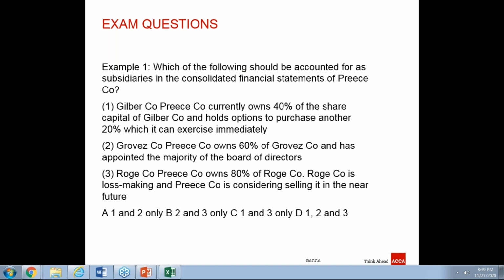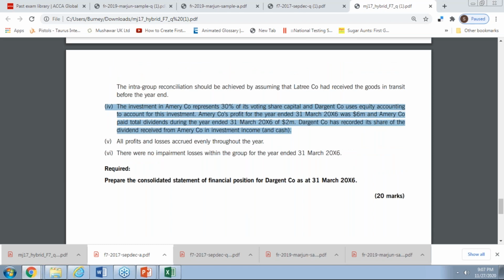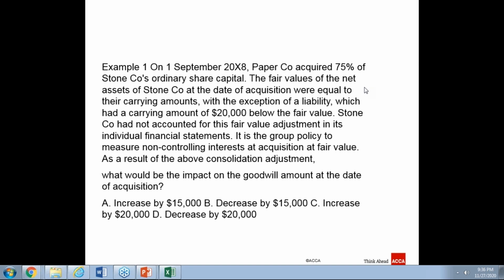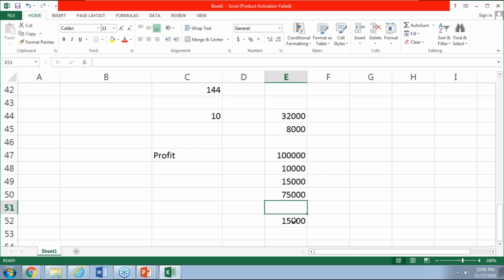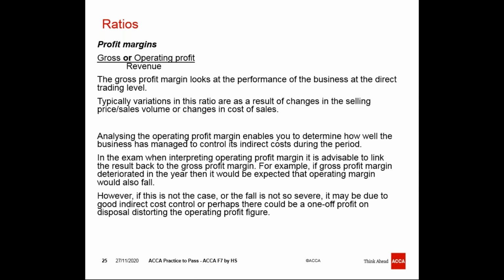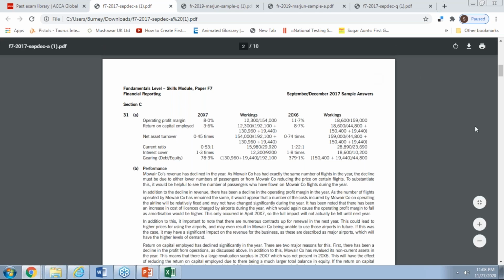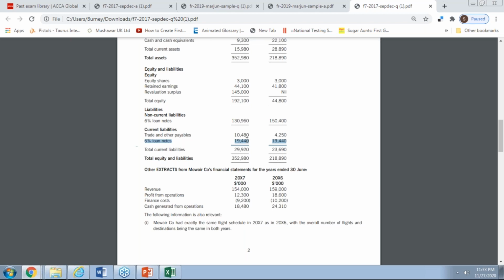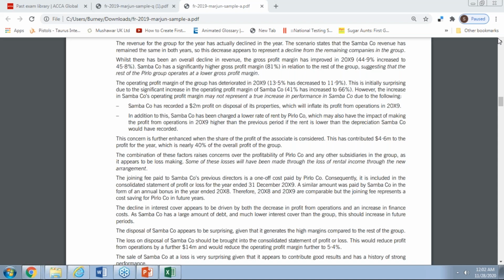FR(F7) - Day 05 - Dec 2020 - Financial Reporting ACCA Exam Approach Webinars MNN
Virals Videos Vines
vvv ACCA
ACCA
ACCA certification
ACCA courses
ACCA exams
ACCA jobs
ACCA learning partners
ACCA meaning
ACCA qualification
ACCA salary
ACCA self-study
ACCA UK
ACCA
ACCA certification
ACCA courses
ACCA exams
ACCA jobs
ACCA learning partners
ACCA meaning
ACCA qualification
ACCA salary
ACCA self-study